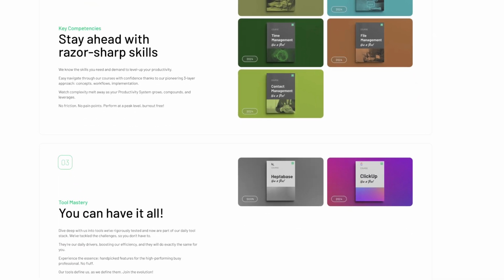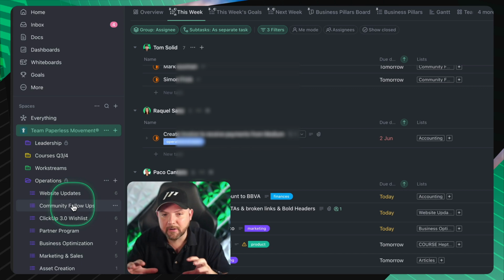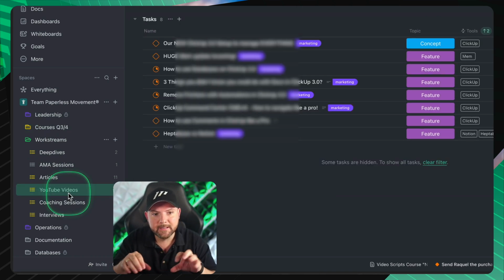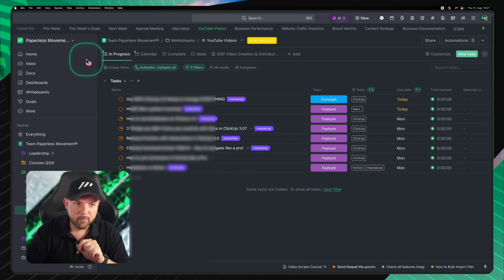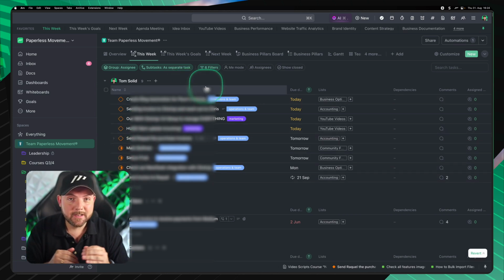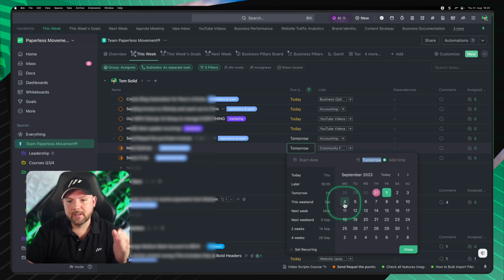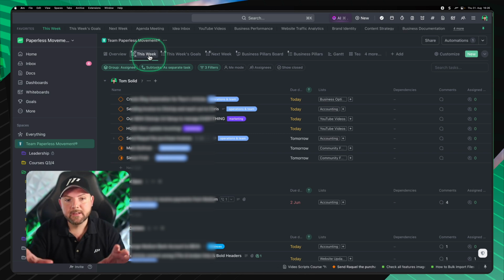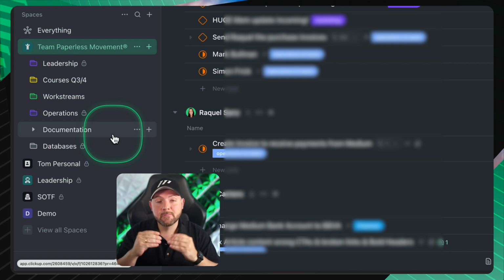Our Ultimate ClickUp 3.0 Business Setup 2023